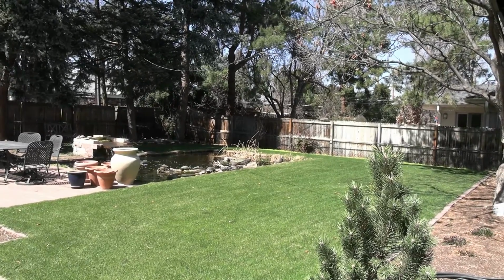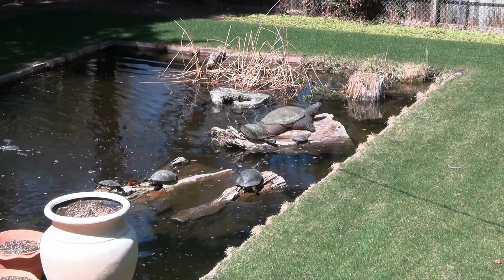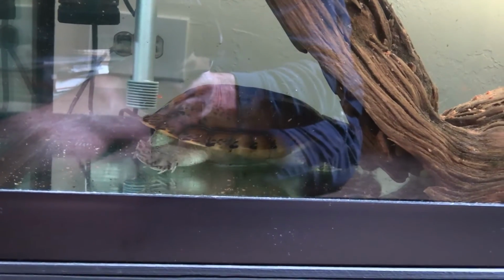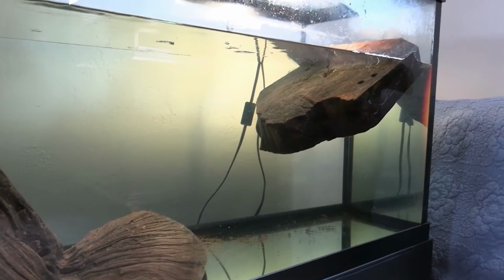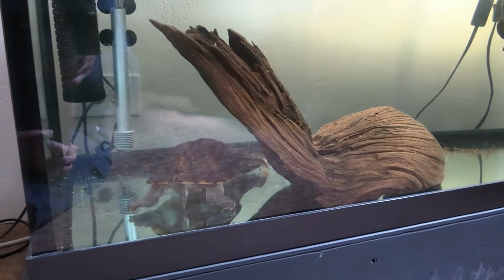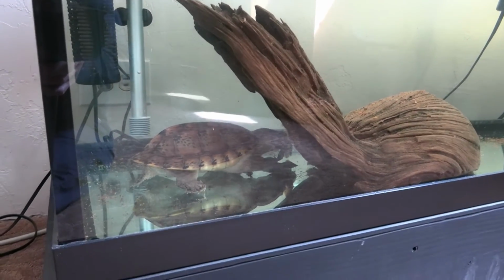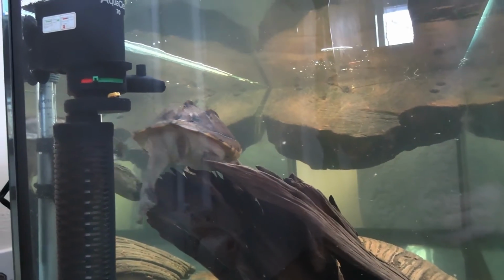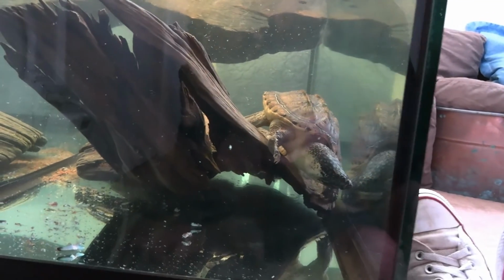Backyard Basking and Feeding D.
I really need to get back out in the field.  The new editor is top notch though. Happy spring 2022.